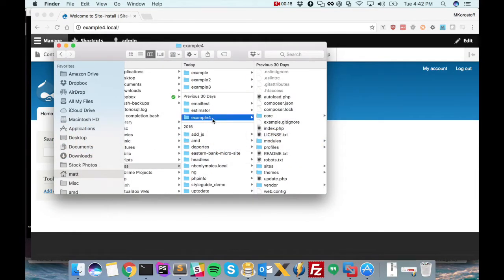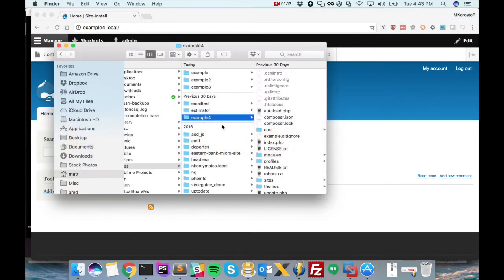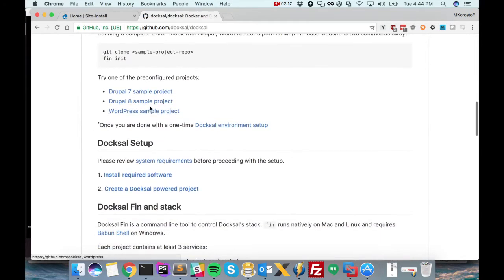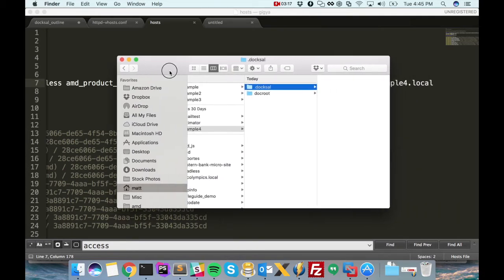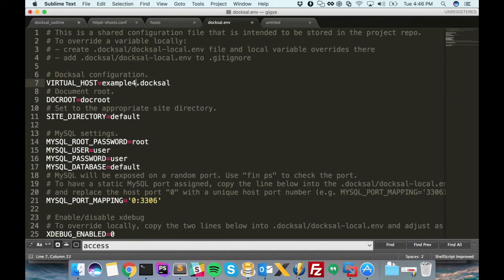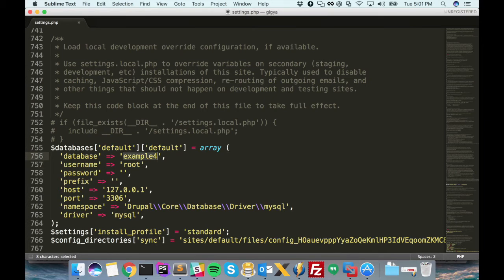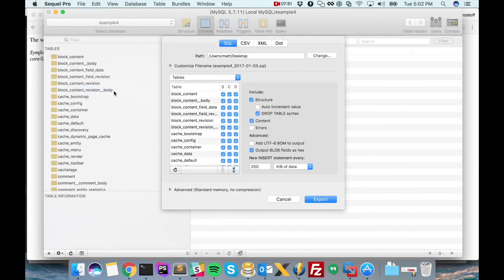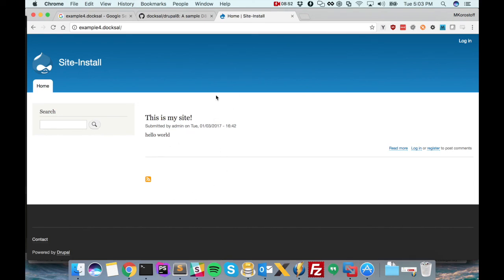Importing a Drupal site to Docksal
How to move an existing Drupal project into an empty Docksal project directory. Video by Matt Korostoff.